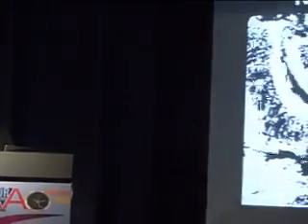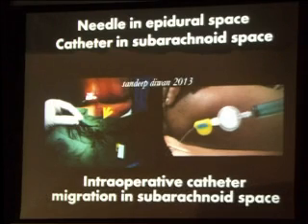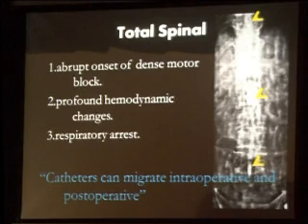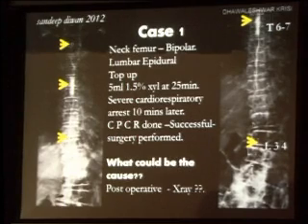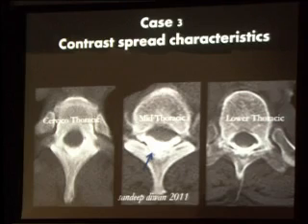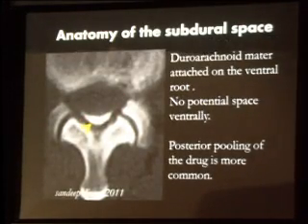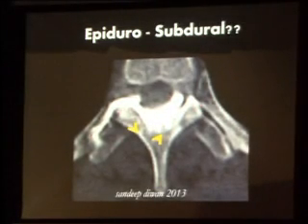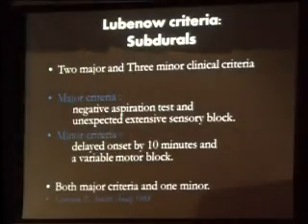session2 Dr Sandeep Diwan